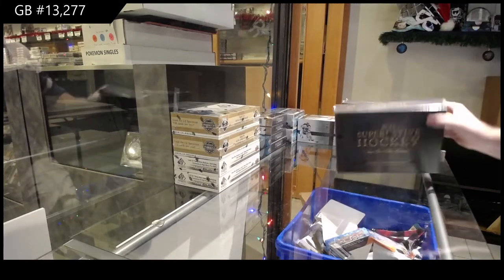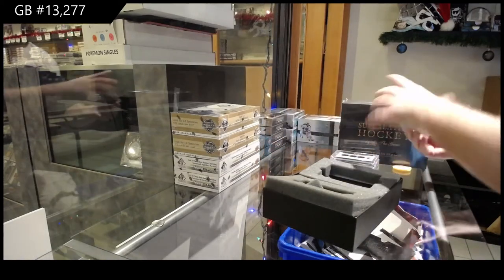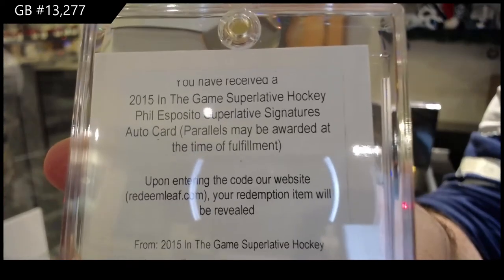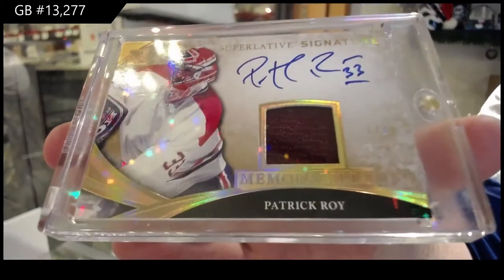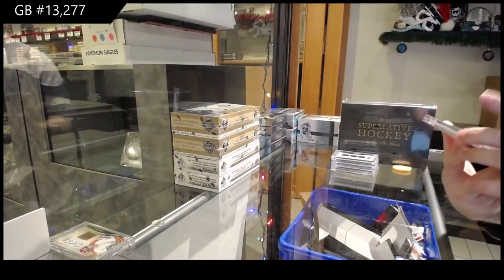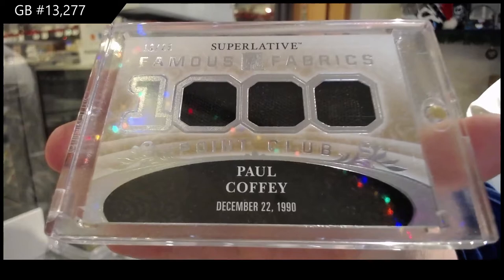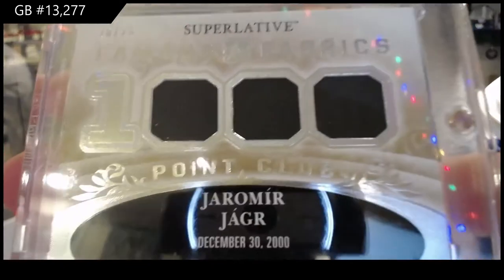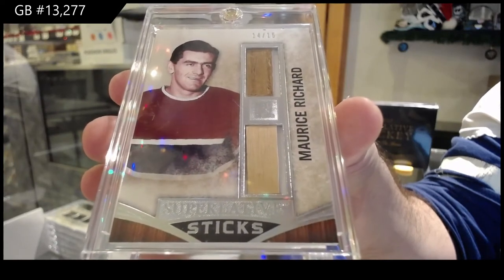15-16 Leaf Superlative Hockey Box Break - C&C GB #13,277